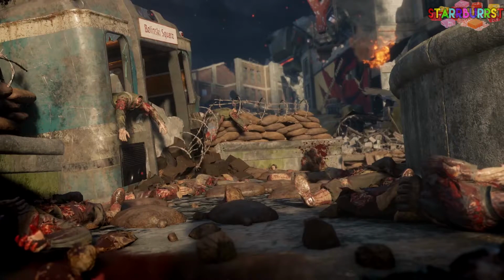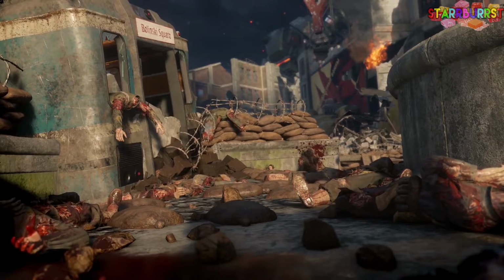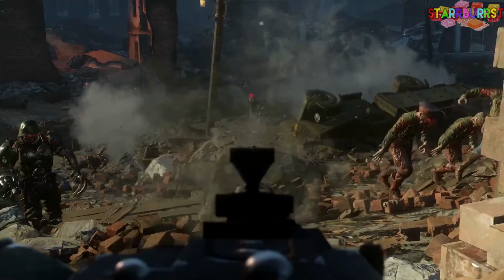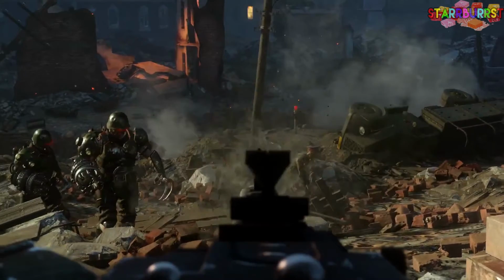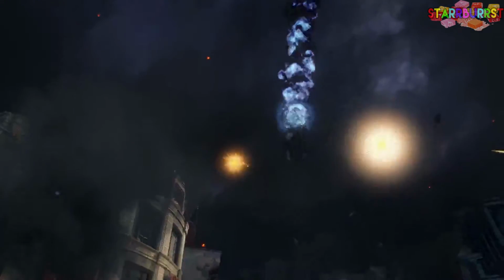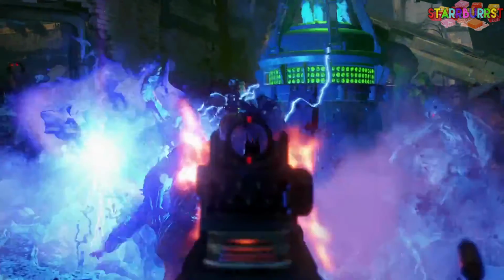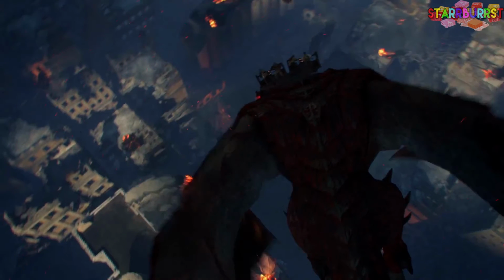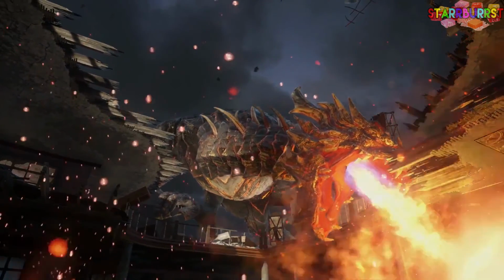BLACK OPS 3 ZOMBIES "GOROD KROVI" TRAILER BREAKDOWN - RAY GUN MK 3, DRAGONS, PPSH, AND MORE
I CAN'T WAIT FOR THIS MAP. SO MUCH HYPE. sjadgokjhaksdklghnaklshndgasdg

Become a Partner with Maker! -

--- The Zombroz ---